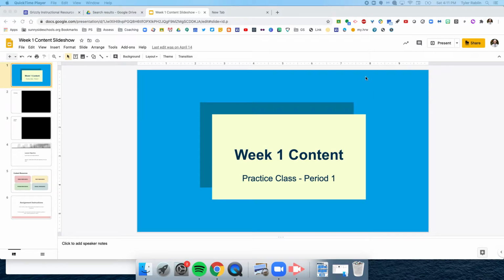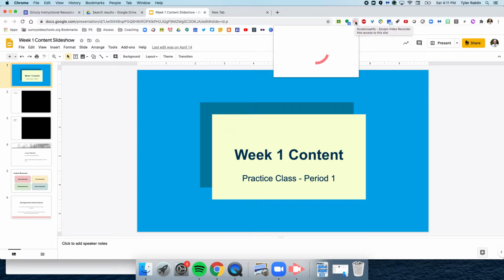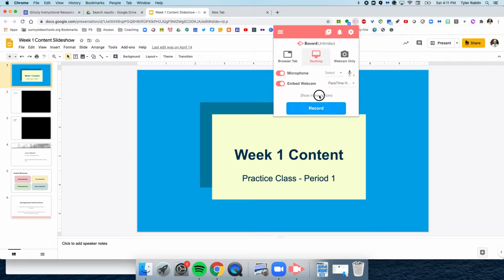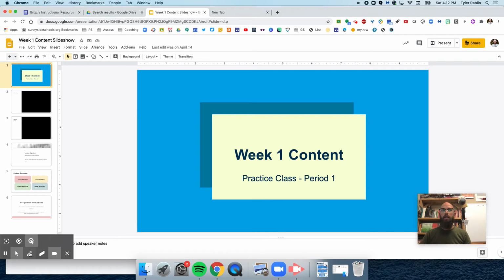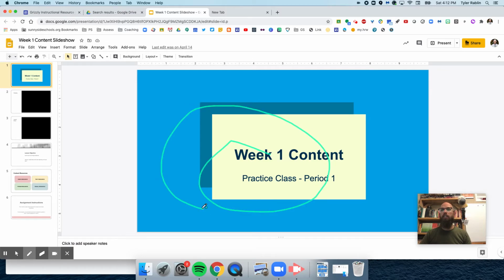Using the Drawing Tools in Screencastify